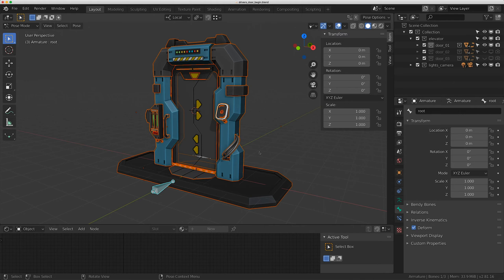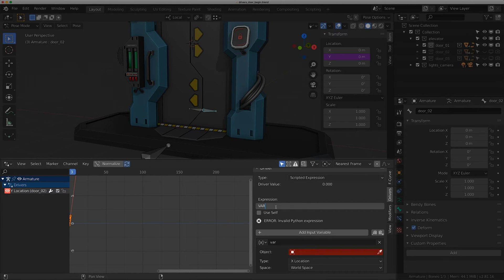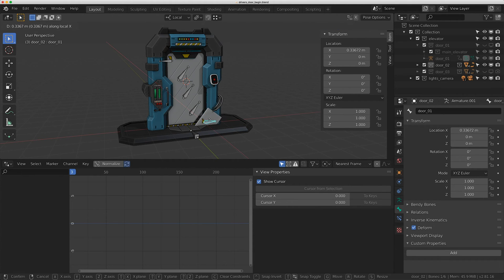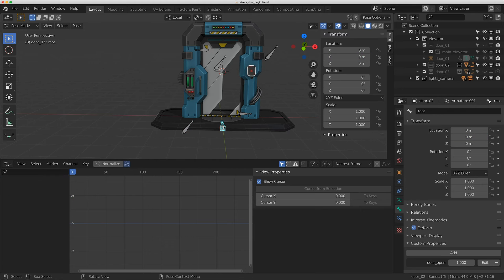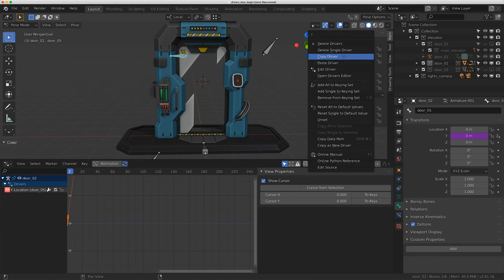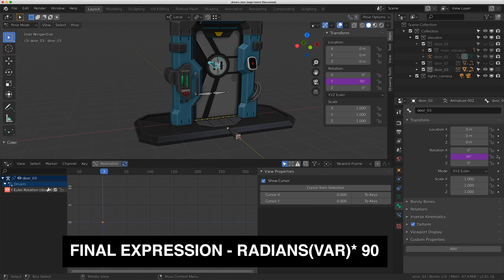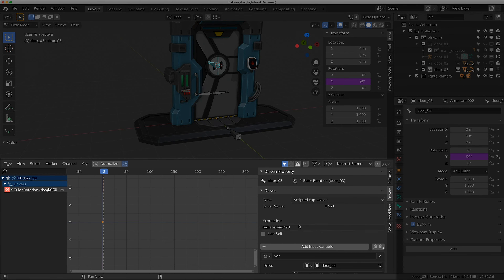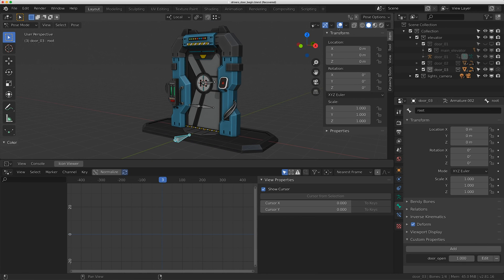Driving Sci-Fi Doors | Blender Drivers Master Class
This week in drivers master class I explore a couple of methods for driving Sci-Fi doors.
0:00 - Introduction
0:26 - Door Number 1
3:50 - Door Number 2
9:15 - Door Number 3
13:10 - Bonus Driver!
14:00 - Final Thoughts